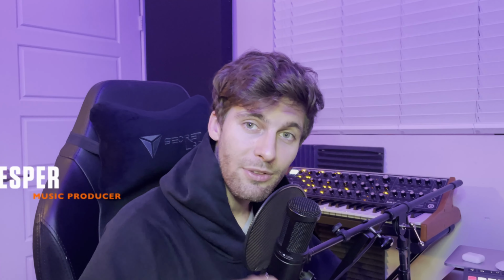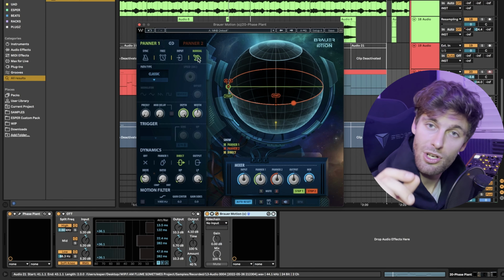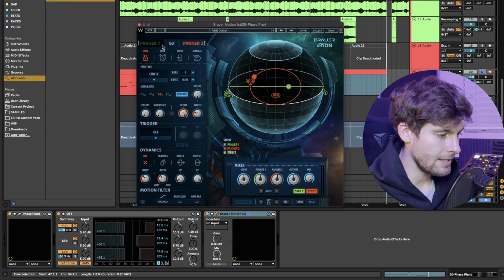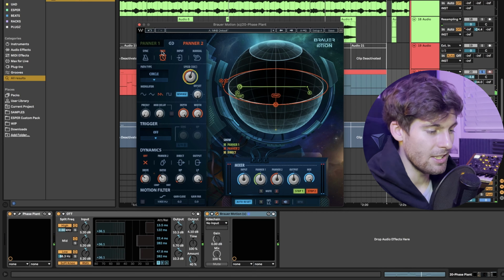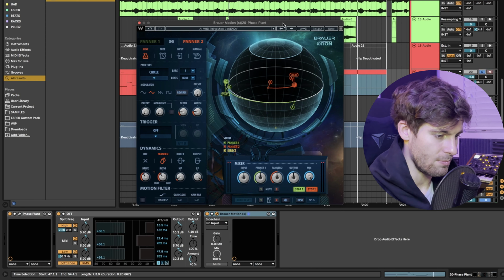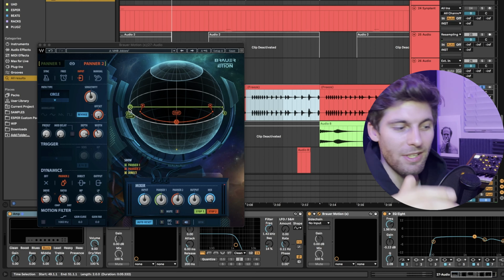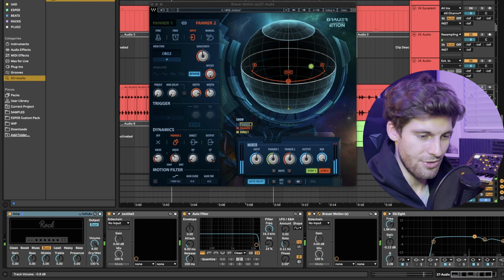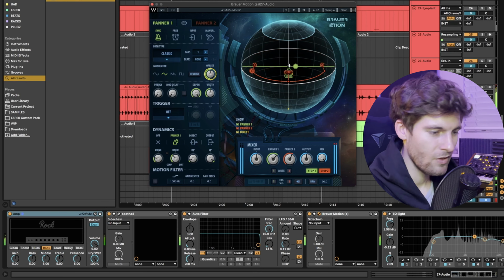Creating Motion In a Mix | @waves Brauer Motion | Radium POW!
Movement and motion in your music?...  EASY with this ONE PLUGIN!

Learn some dope EDM production tips as well from our guy ESPER!

Let's go!!!

Like the content?  Learn some dope techniques?  New plugins?
SHARE THE SHOW!